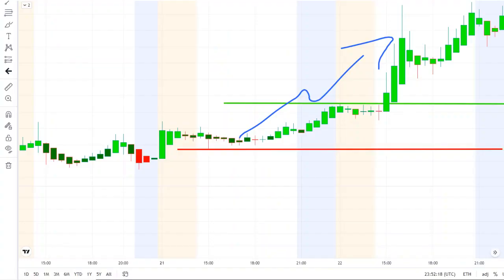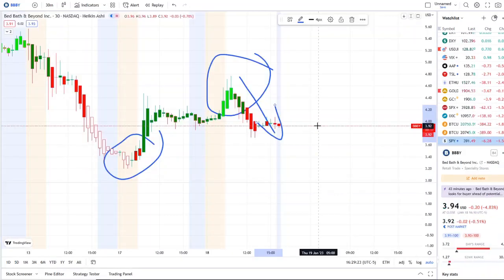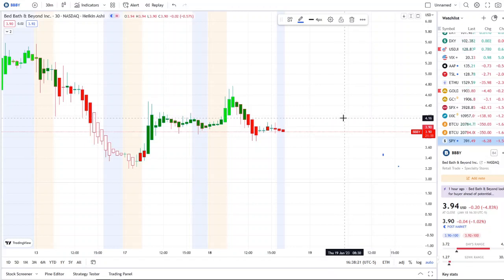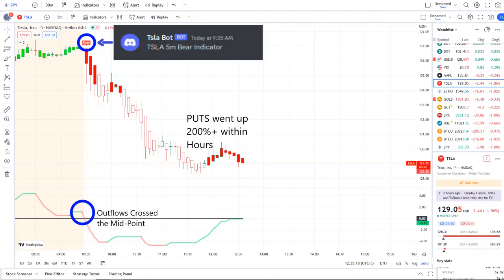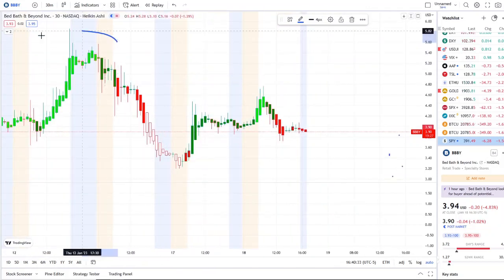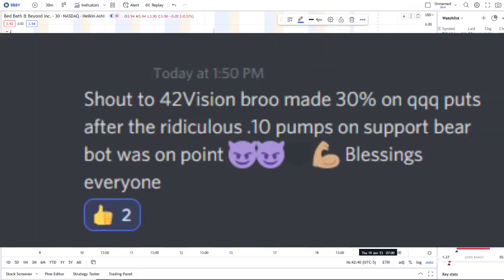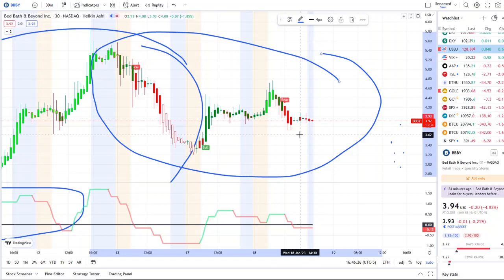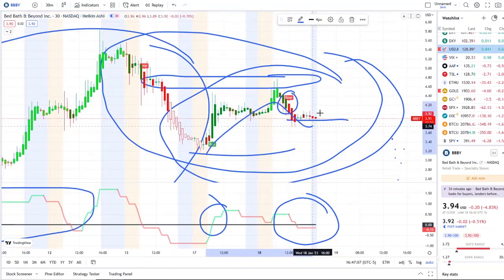BBBY STOCK! IS THE SHORT SQUEEZE HERE? WILL BBBY FILE BANKRUPTCY OR BBBY STOCK BUYOUT?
BBBY STOCK! IS THE SHORT SQUEEZE HERE?

stock news, sens, sens stock, sens stock analysis, sens stock predictions, sens stock price, sens stock news